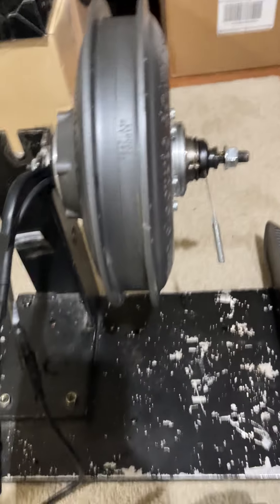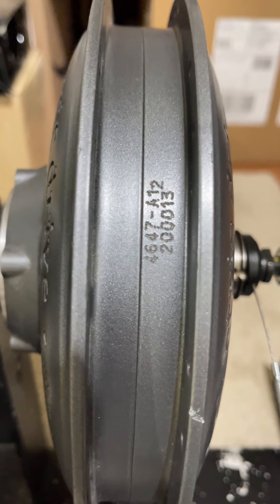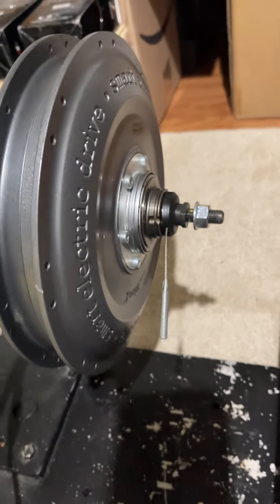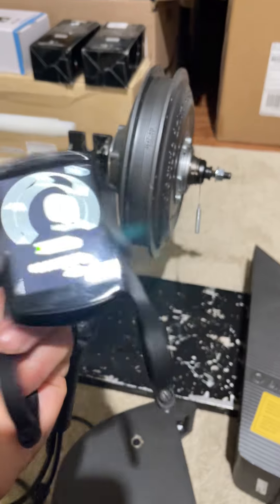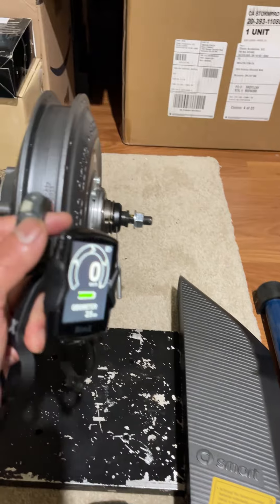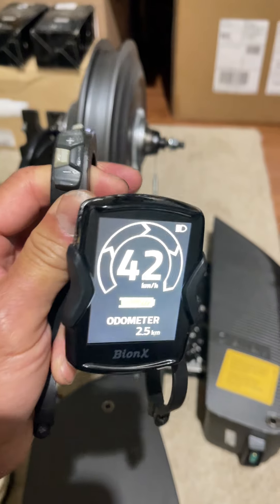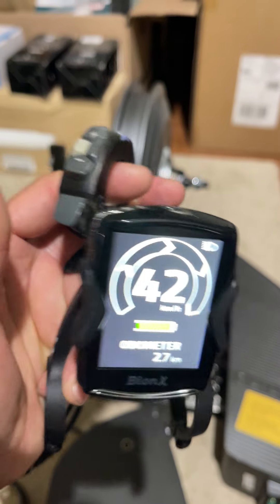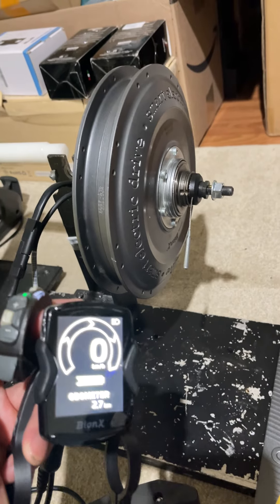Mercedes Benz Smart ebike BIONX motor IGH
Mercedes Benz Smart ebike BIONX  motor IGH , Run Test !